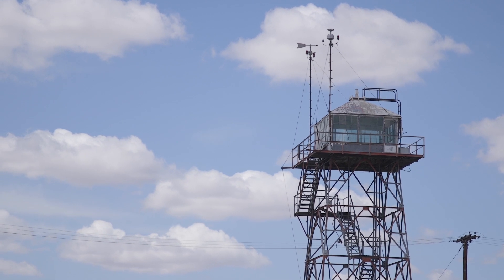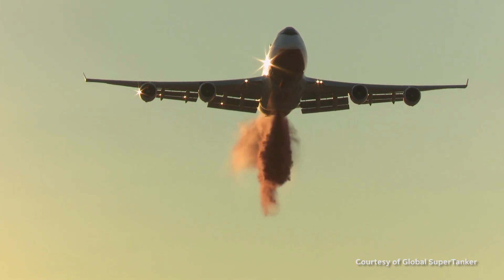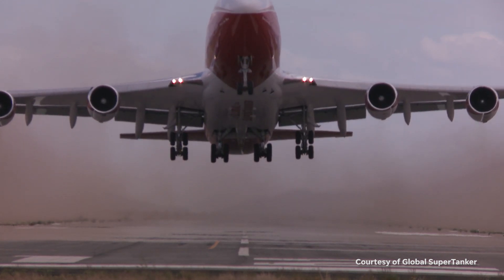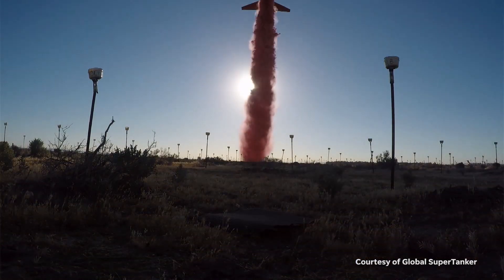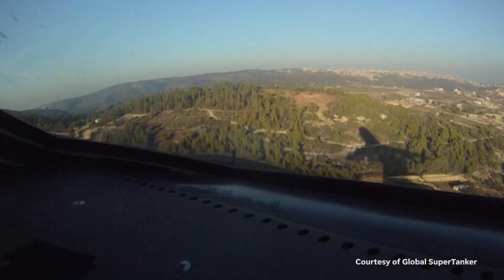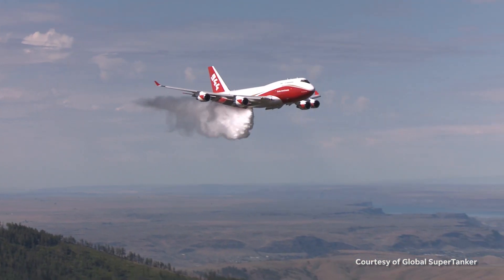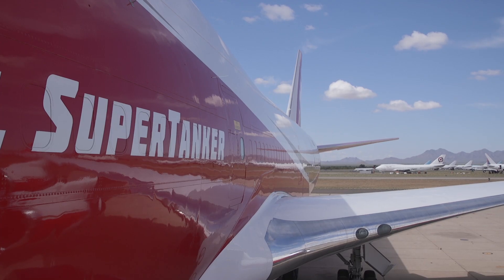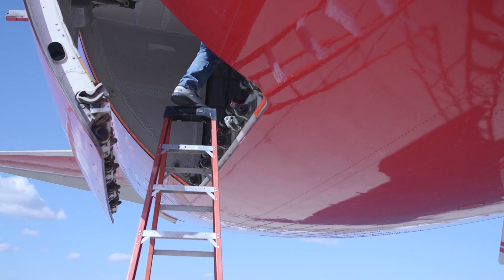Take a Look Inside the World's Largest Wildfire-Fighting Aircraft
The Global SuperTanker, a retrofitted Boeing 747, is the world's largest wildfire-fighting aircraft and is stored in Arizona at Pinal Airpark.